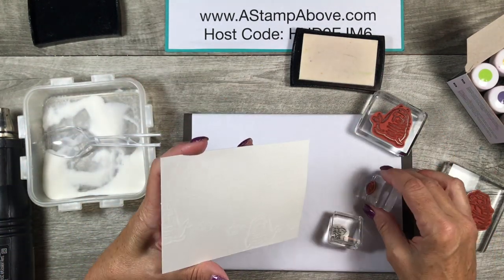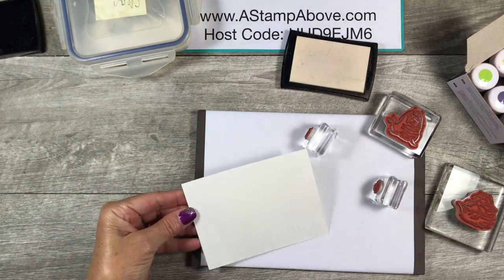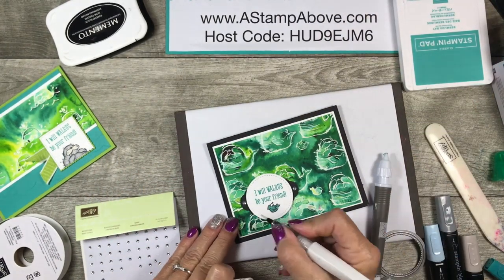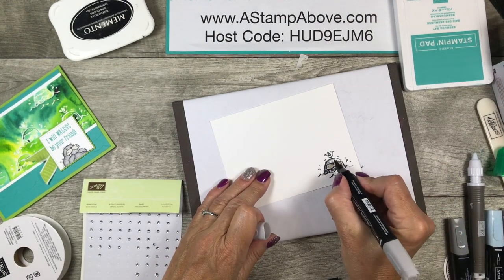Heat Emboss Resist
Heat Emboss Resist is an easy and fun technique - I've used it with the Pigment Sprinkles for some stamping magic!!!

• Granny Apple Green 1/2" (1.3 Cm) Textured Weave Ribbon [146920] $7.50